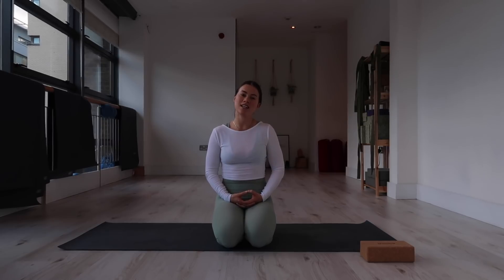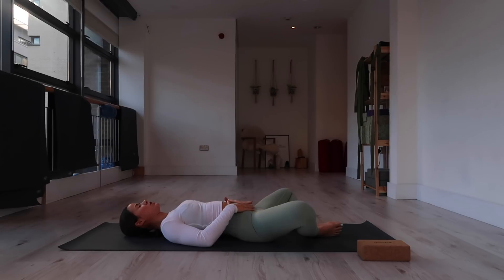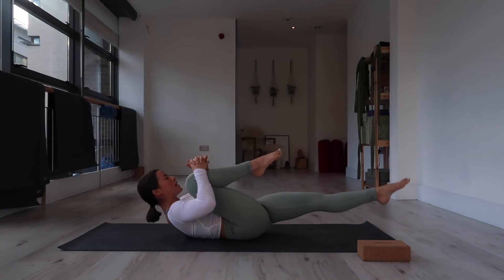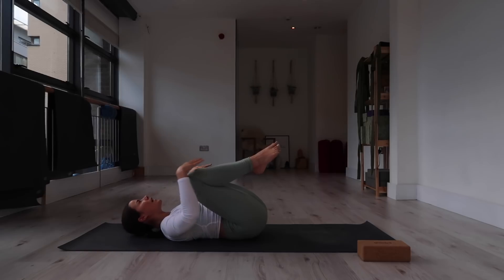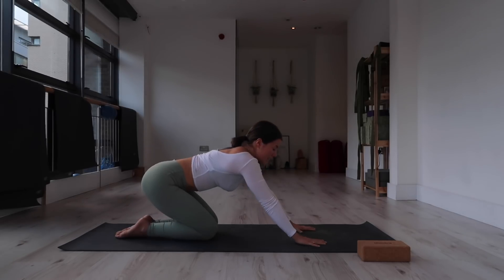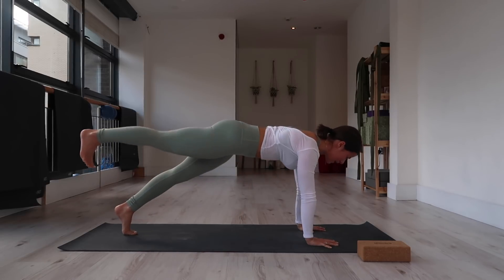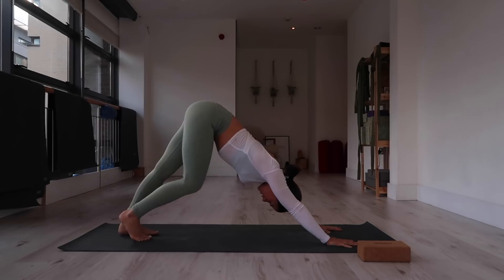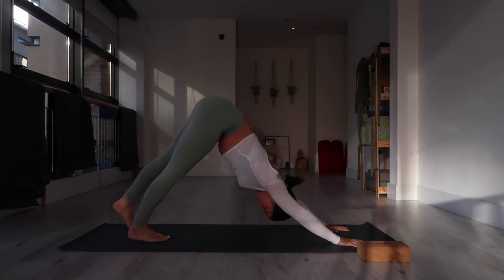Flow into Crow Pose in 30 Minutes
Thirty minute yoga flow. A pleasant balance of breath work, fluid movement, heat building and core activation. Follow this video and you'll be flying into crow pose before you know it!